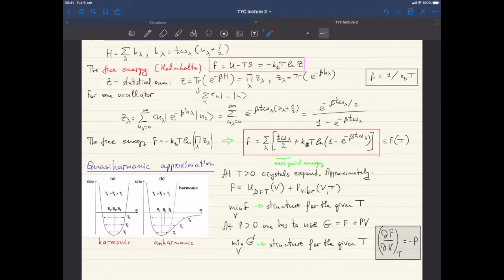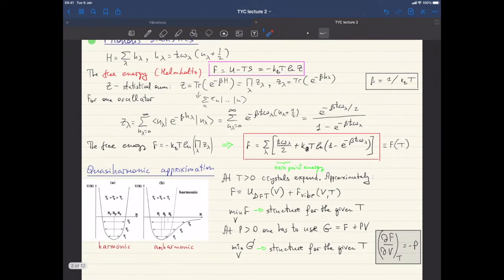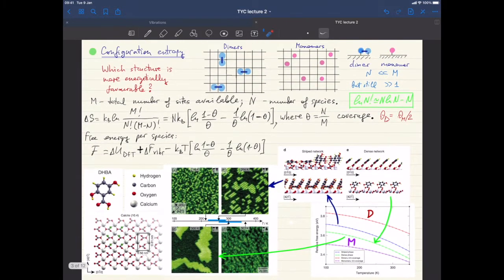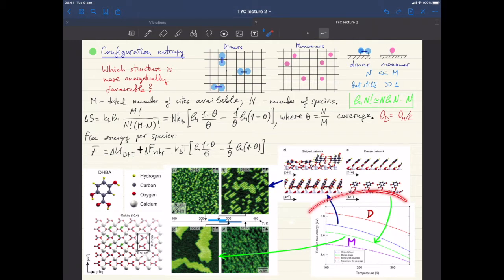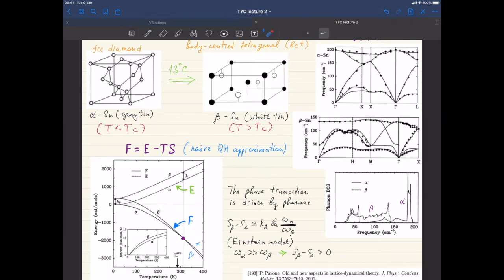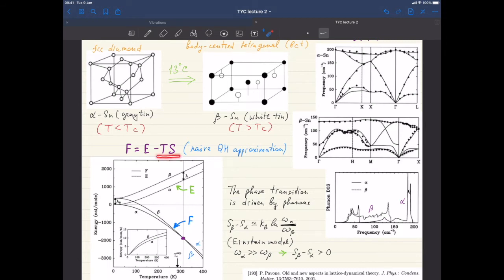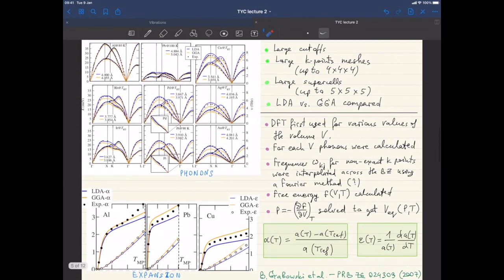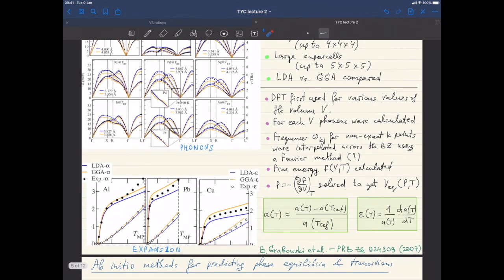66 21 QHA applications OPTIONAL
Thomas Young Centre Materials Modelling Course Week 17: QHA applications OPTIONAL, Lev Kantorovich